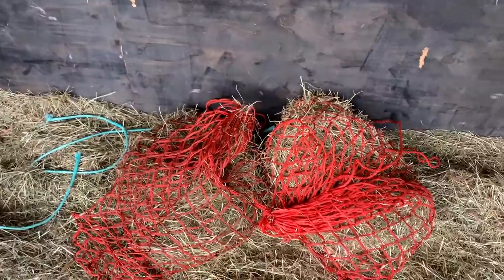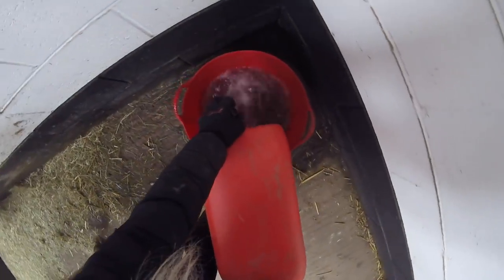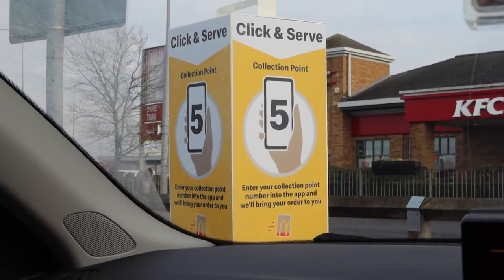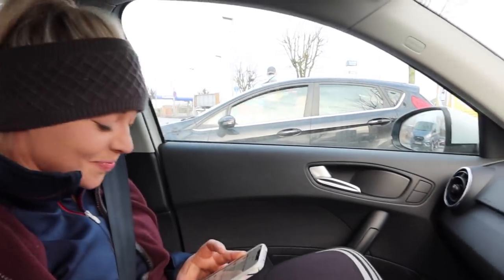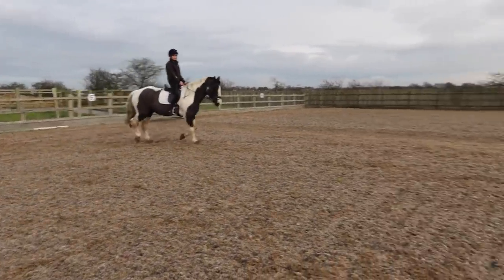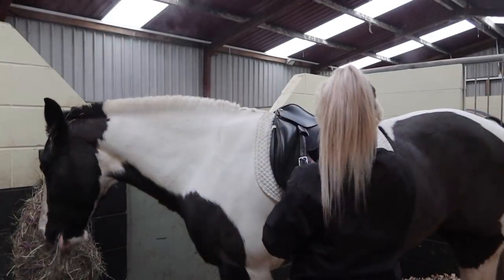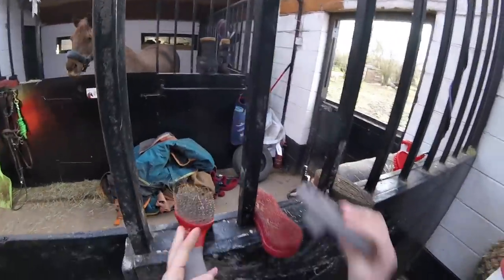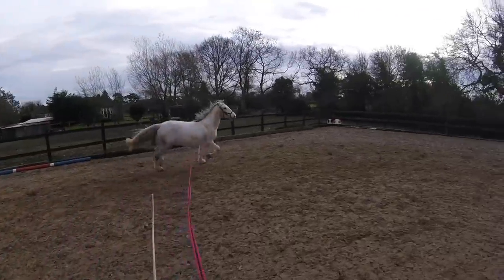My Friend Rides My Horse, Shopping & Naughty Smokey | Barn Vlog | Lilpetchannel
Hi Guys,
It's been a while since I did a vlog and this is one with a differenc,  because my friend Lauren is riding my horse for the very first time!

Hi I'm Georgia, and my channel is all about my 7 horses and other pets!

My Horses:
~Caramel 11hh, Bay, Welsh Section A, 12 y/o
~Taffy 14hh, Liver Chestnut, Welsh Section C, 31 y/o
~Smokey 14hh, Grey, Connemara, 6 y/o
~Charlie 14.1hh, Tri-coloured,  Traditional Cob, 11 y/o
~Lucy 16hh, Piebald, ISH, 13 y/o
~Danny 16.2hh, Bay, Dutch Warmblood, 22 y/o
~ Chilli 17hh, Grey, Holsteiner, 14 y/o